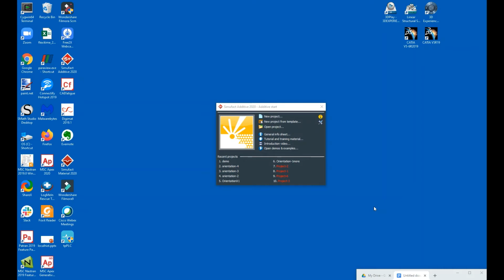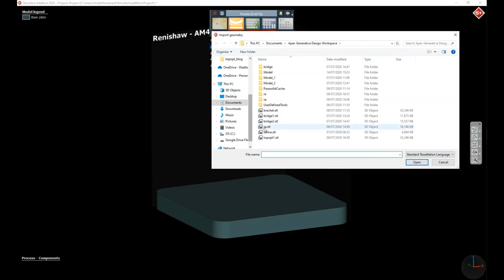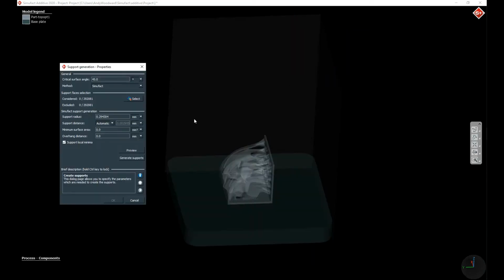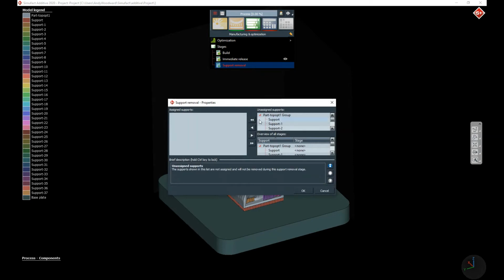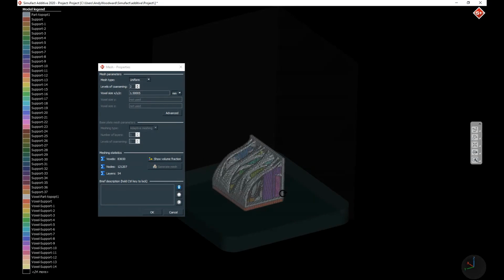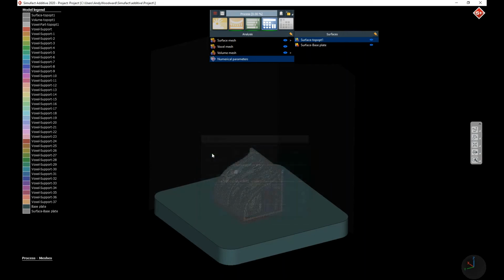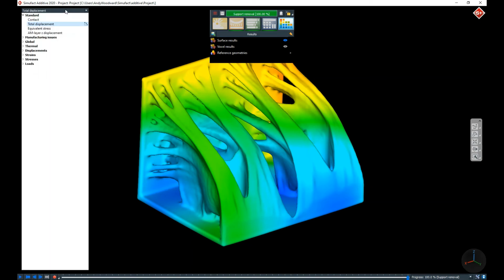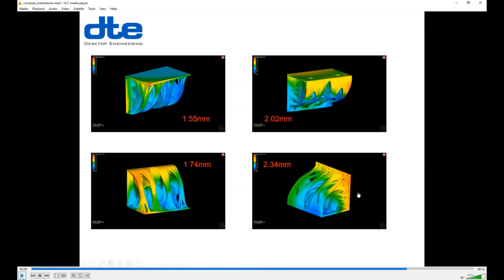Simufact Additive Manufacturing - shortcut process of setting up prints of 3D parts in metals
Welcome to this short overview of how we can use Simufact Additive to simulate the 3D printing of a part. The part we're going to look at is a shelf bracket that we designed on my previous video on Apex Generative Design.

We used Apex Generative to come up with this very organic and un-machinable un-castable part, but one that would be 3D printable. We now need to determine “is it going to be printable to a satisfactory quality?”

Using Simufact Additive, we first complete a mechanical simulation -which uses a material model that builds in thermo mechanical effects into a simple mechanical model. It's an approximation, but it gives us a reasonable comparison between printing at different orientations.

Position:  I rotate it about the X direction, 90 degrees. Then move it in the Global Z and start to move it down 10 so you can see that's still penetrating. We move it up a few units, so now the part is in position in the tank.

Supports: I now need to generate my supports. There are a lot of parameters you can use, and this analyses the shape of the part and looks at areas that would be unsupported while printing and automatically creates solid representations of that part of the process.

We now have 37 unique support structures, plus the base plate - all colour coded so you can see which one is going where, what part of the original structure it's supporting.

Materials: Next is material properties. So, there are 745 materials provided with the software that come from material suppliers and machine manufacturers.

Support removal is colour coded red indicating that needs attention; configure that and set up stages to remove the supports which can affect the distortion of the part.

Voxel Mesh:  colour coded red, voxel meshing means we're going to divide the build space up into cubic elements, determined by size and as the analysis runs, it will turn on the appropriate layers of material as it builds up. So where there is steel, where there would be steel formed by the 3D printing process, those elements are turned on, and then the built-in material model simulates the distortion effect from the cooling.

Volume Mesh: shown in yellow -   configure and ‘Generate Mesh’. Once meshing process is complete, go back into the Analysis and configure numerical parameters for the solution - relating to the underlying MSC Marc FEA solution that will give us the predictions of residual stress and distortion from the simulation.

Simufact builds the decks for the parallel processing, exports, and kicks off a Marc analysis that runs in the background. Simufact post-process is building up the layers, so we see the incremental effect on distortion as it goes. Once Simulation has finished, we get a lovely contour plot of Total Displacement.

The way in which you might use this is to try various different orientations of the part within the printing tool to see which give you the lowest distortion result or isolated the distortion to somewhere that wouldn't affect the actual function of the part.

You can also include other post-processing operations beyond removal of the support structures:  add in a cycle of heat treatment; or add in other cycles designed to improve the material density and improve the overall displacement.

So, it’s not a fast process, but it is vastly faster than actually setting one of these machines up, and 3D printing one. The cost of hundreds of pounds in machine time and raw materials to decide which 1 of 4 orientations is the best way to produce your part.